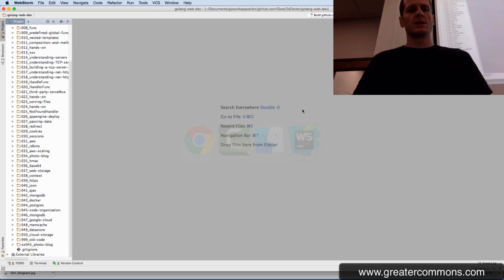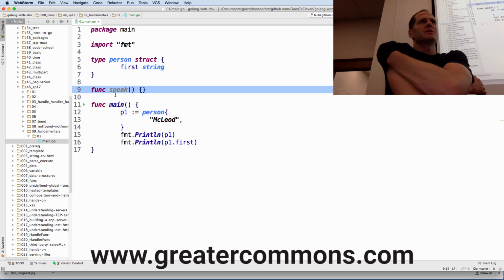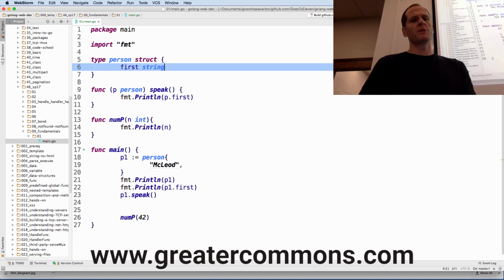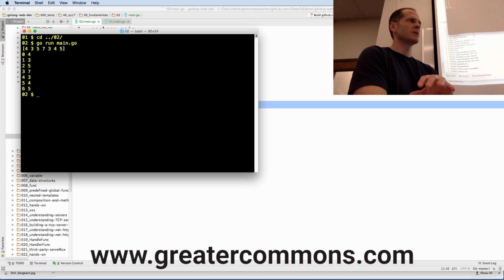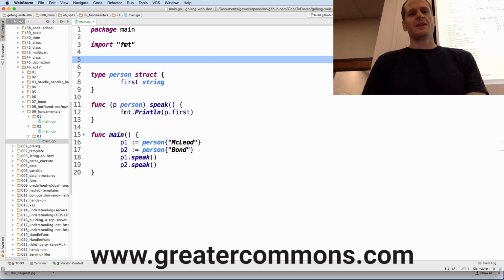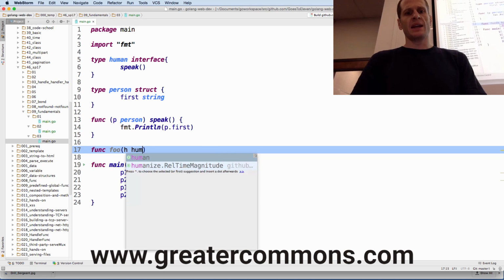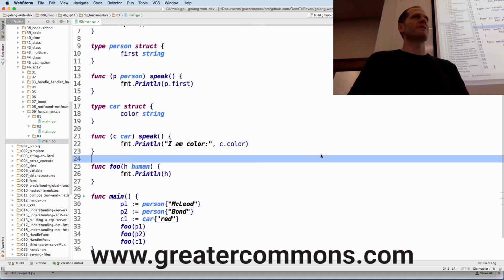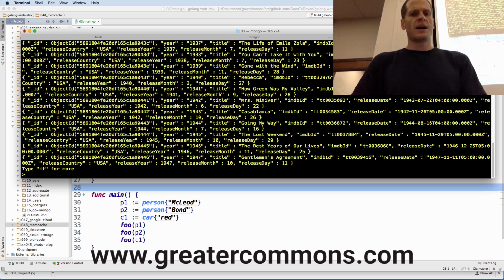Go Programming Tutorial